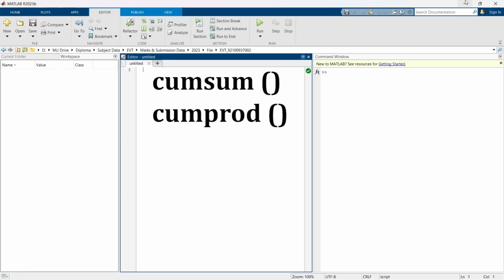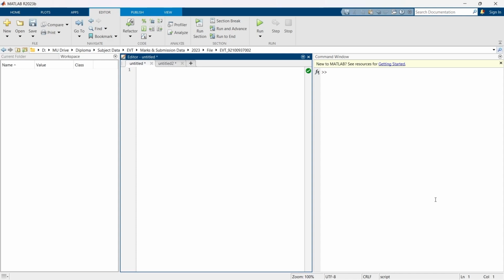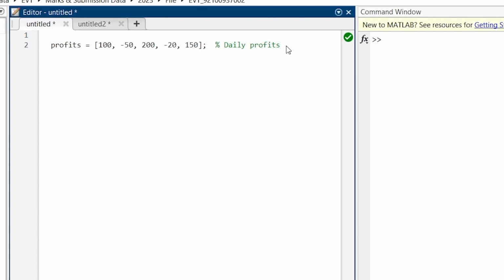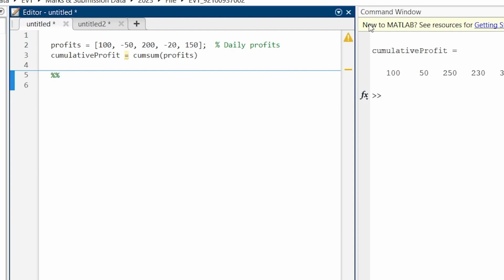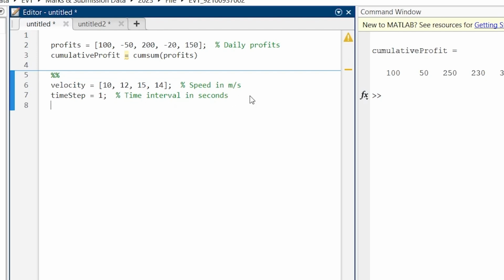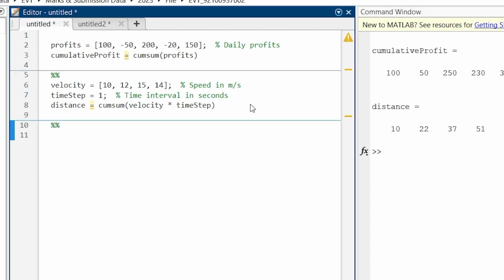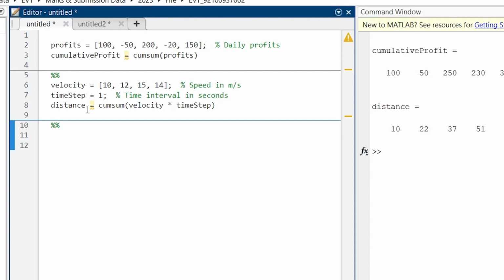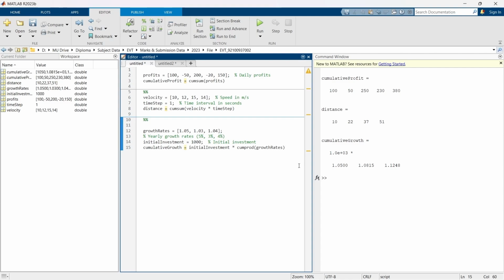22 cumsum function in matlab